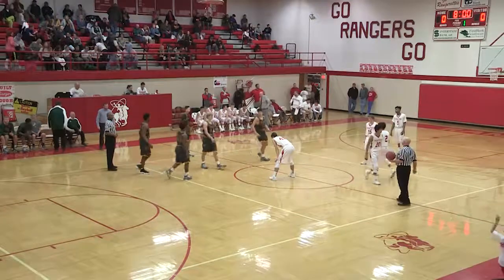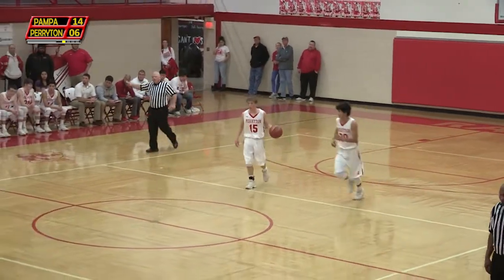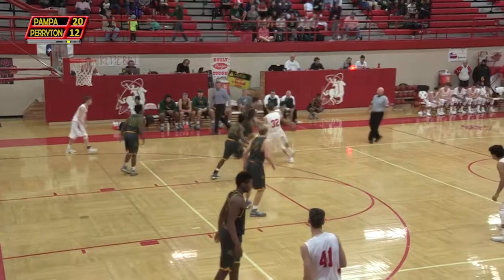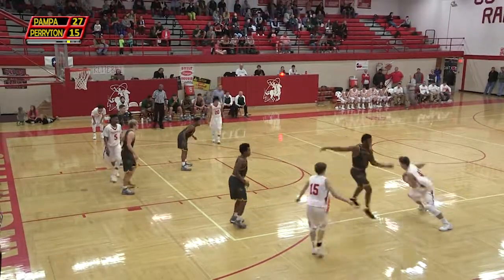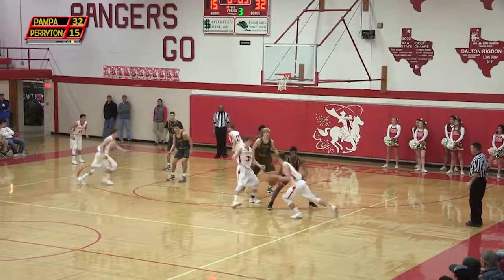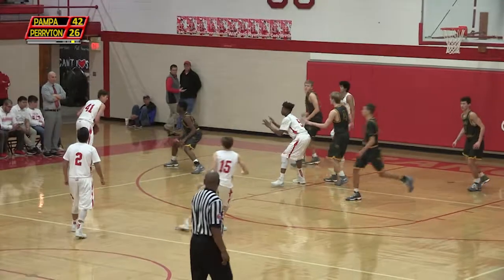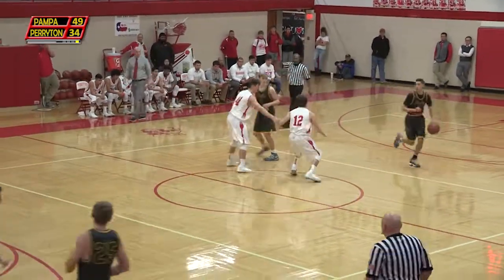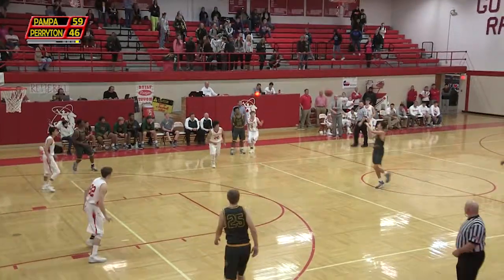PTCI Basketball Pampa vs Perryton 1-23-18 Boys